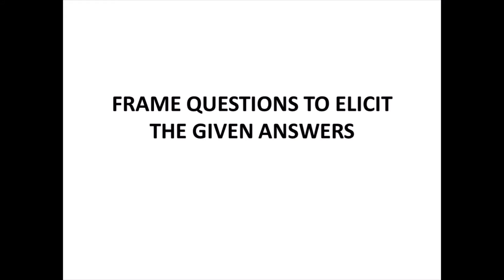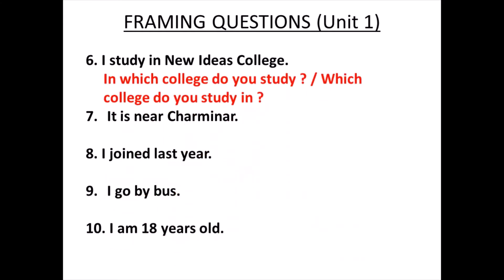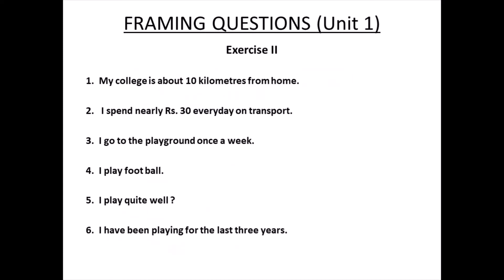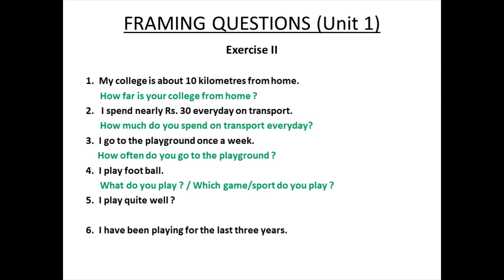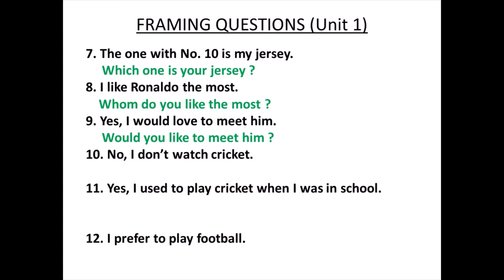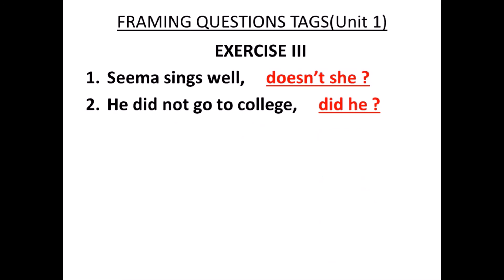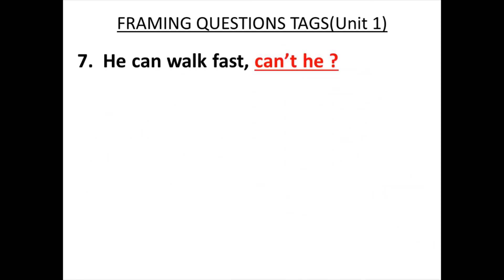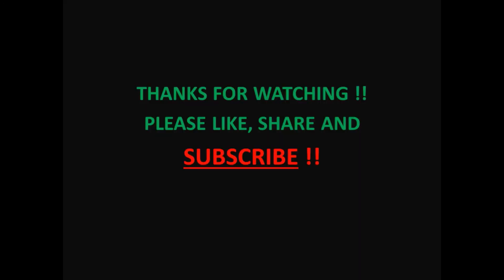FRAMING QUESTIONS TO IMPROVE FLUENCY English made easy 28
In this video, I am going to share how to frame questions and add questions tags to speak English fluently.